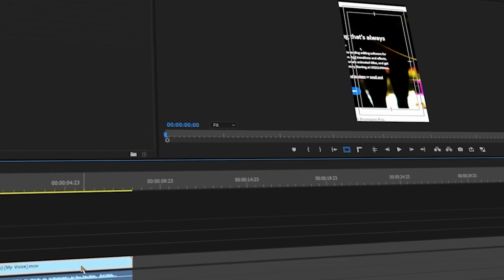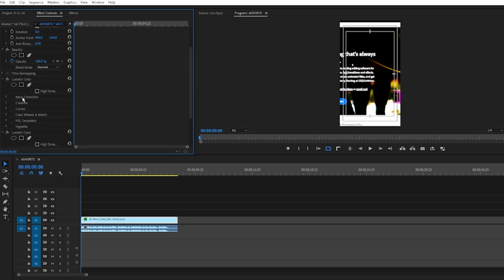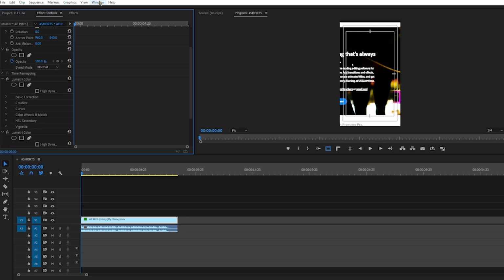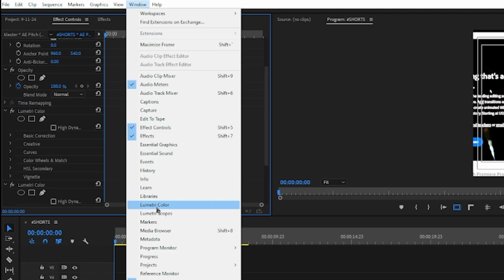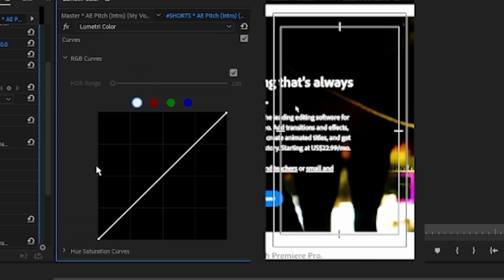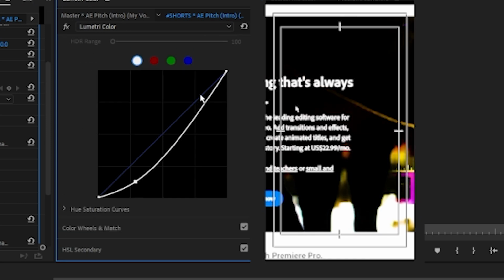Get Adobe Premiere Pro Lumetri Color Panel (Step by Step Guide – Full Tutorial)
In todays tutorial I will show you how to get the lumetri color panel back in premiere pro or get getting restore restoring the color panel icon lemetri in online video editor editing software program adobe premiere pro cc for windows mac laptop computer pc online completely for free.